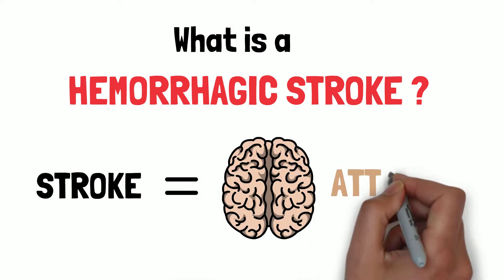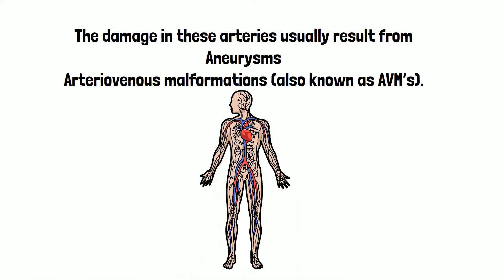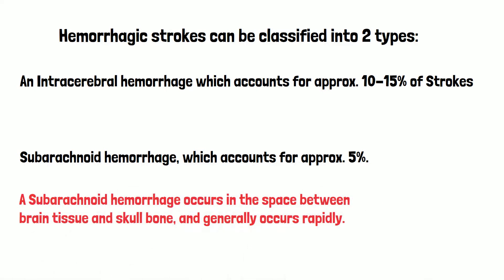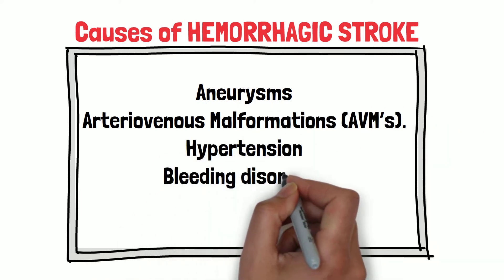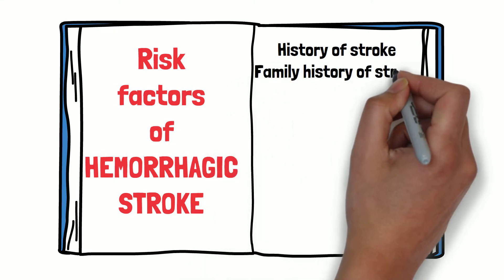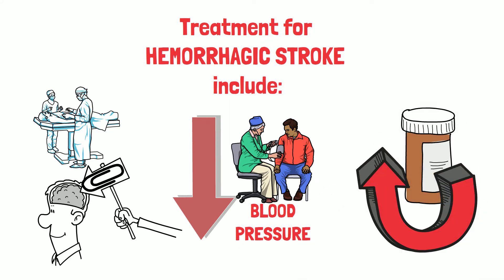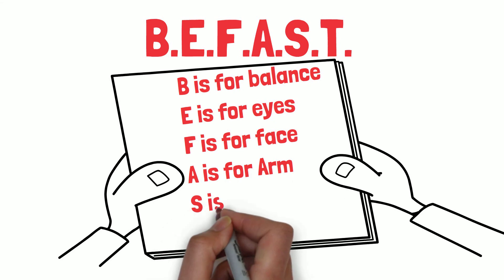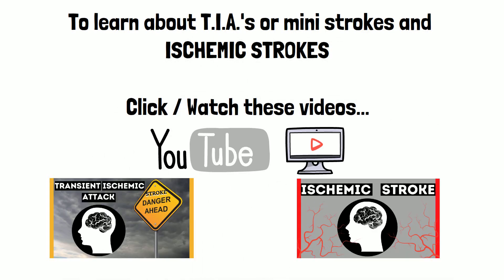What is a HEMORRHAGIC STROKE... 2 TYPES? | Signs & Symptoms | STROKE AWARENESS | Brain Attack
A stroke, also called a brain attack, occurs when blood is not able to reach parts of the brain, due to a blockage or rupture of an artery.
HEMORRHAGE is defined as an escape of blood from a ruptured blood vessel.

A HEMORRHAGIC STROKE is a type of STROKE where a blood vessels, such as an artery, ruptures, usually from damage of high blood pressure. The damage in these arteries usually result from aneurysms and arteriovenous malformations (also known as AVM’s).